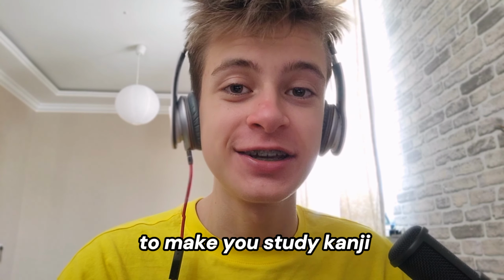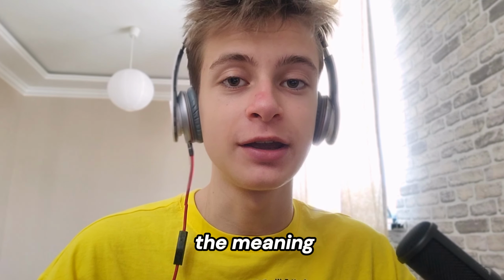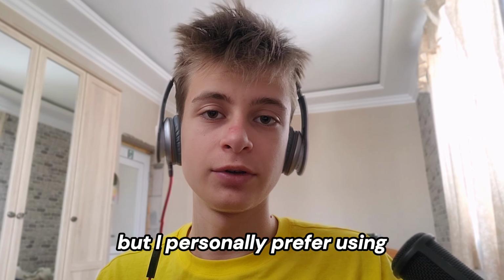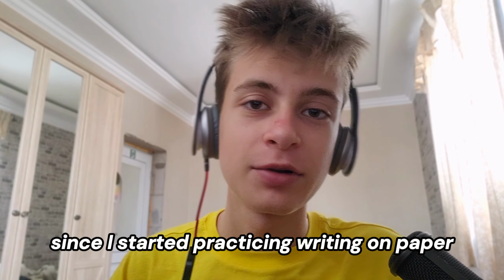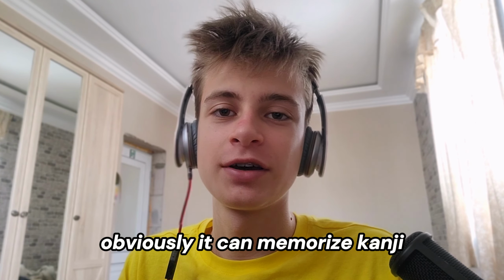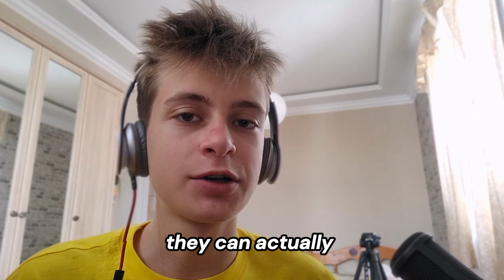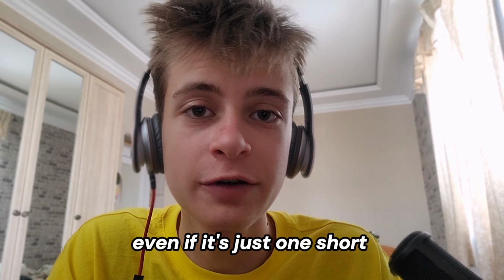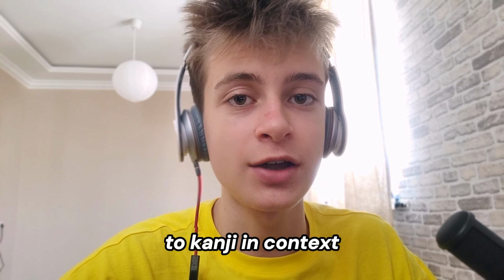How to Learn Kanji! (BEGINNER)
In this Video I Showed How to Learn Kanji!